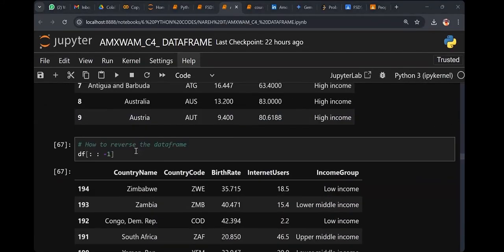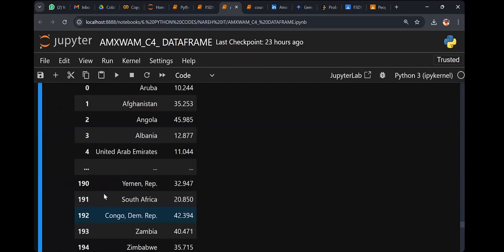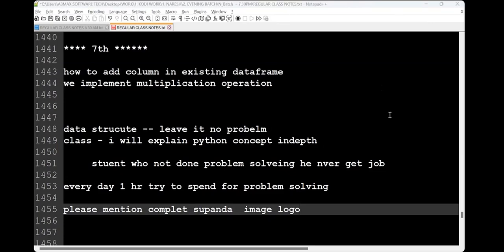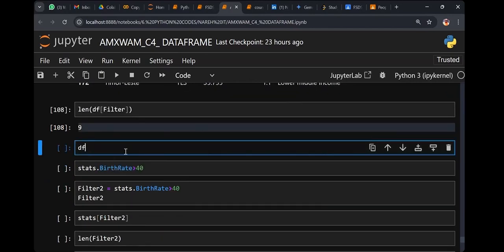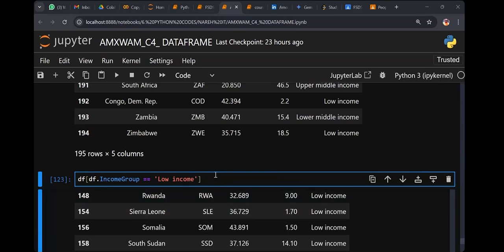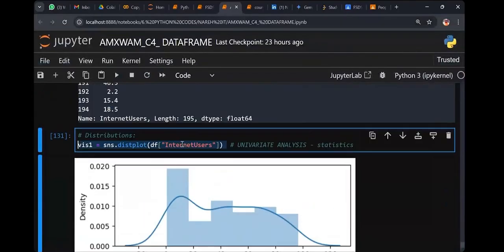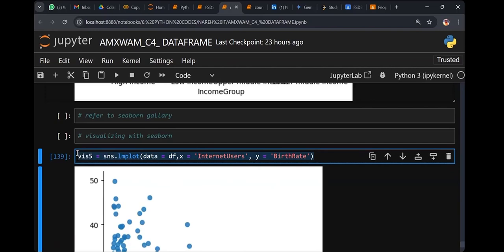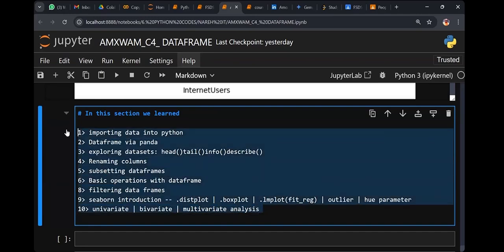18 Full Stack Data Science & AI - pd, plt, sns.